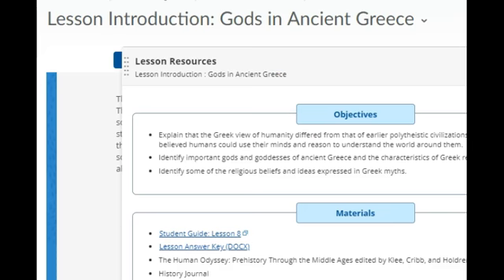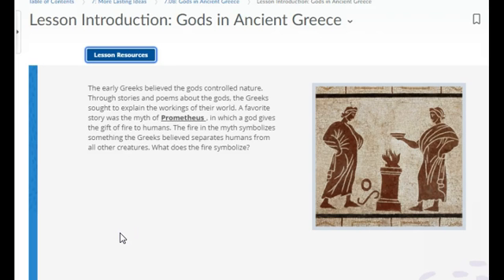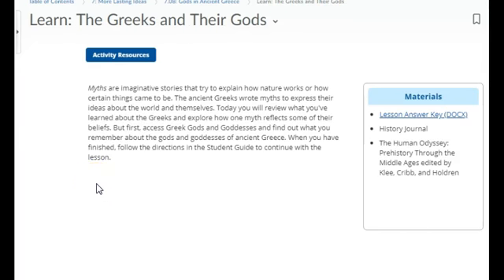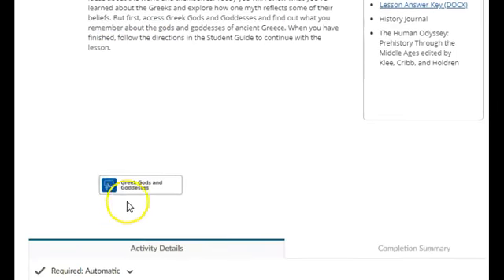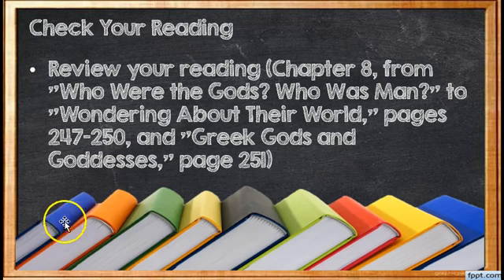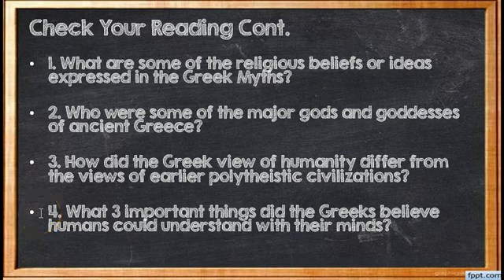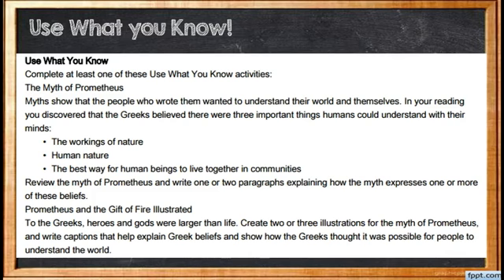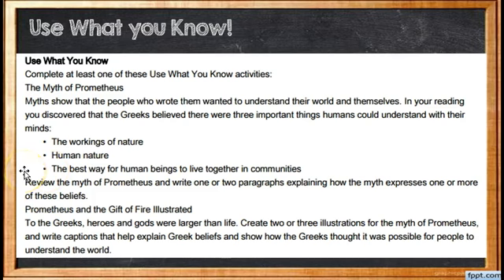WHI - 7.08 - Gods in Greece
World History I - Gods in Anceint Greece